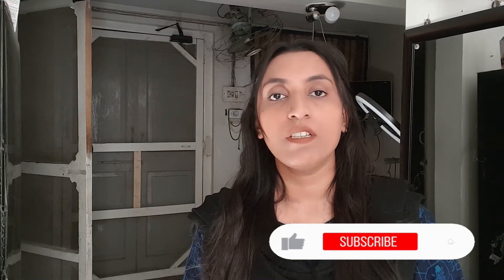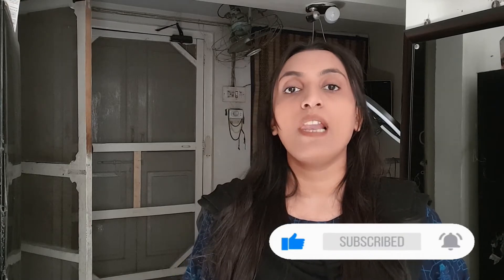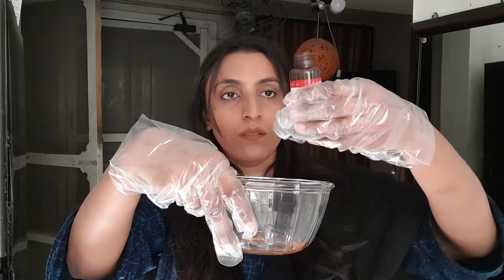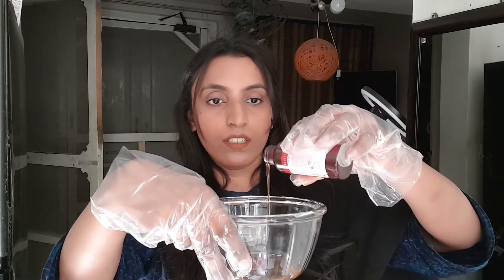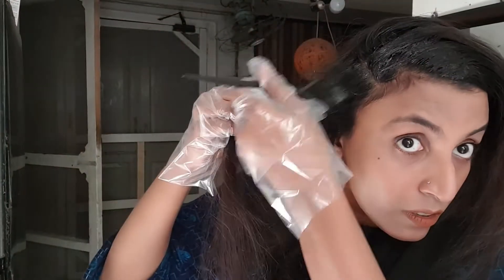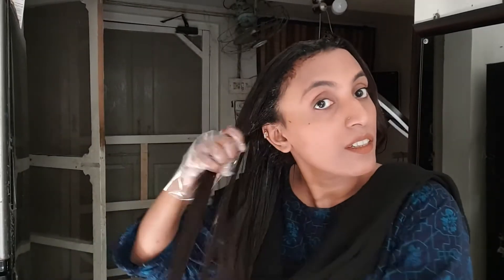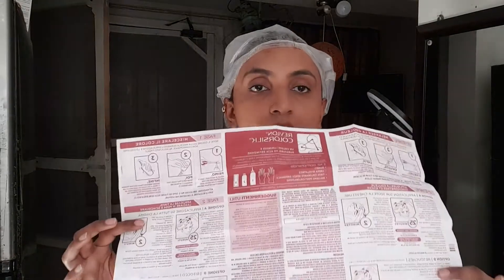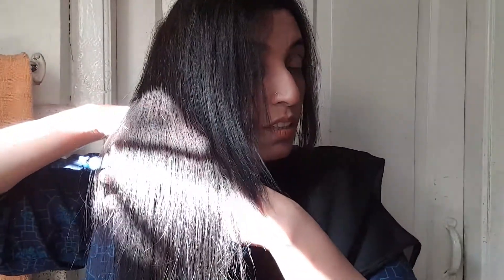How to Color your hair at Home | Revlon Hair Colour dye | Get Lighten Hair with out Bleach at Home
Asalamoalikum/Hello youfam,
Today I am sharing with you How to Colour your hair at Home easily Revlon Hair Color dye Review Get lighten hair with out bleach at home easily

how to get lighter hair without bleach, the best way to dye hair,
how to hair dye at home, Revlon hair color